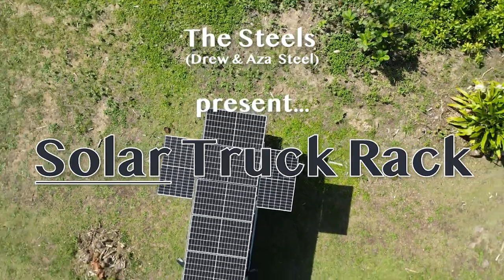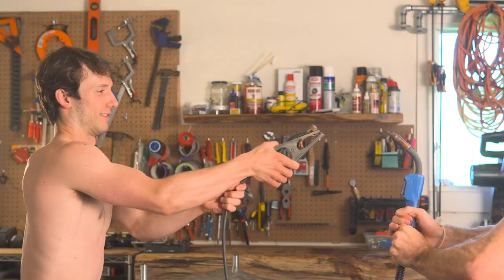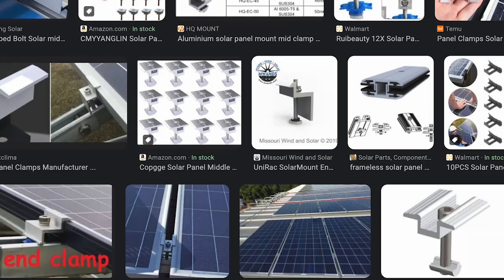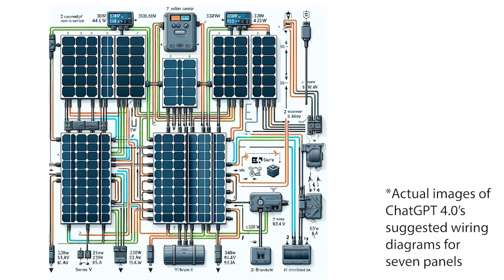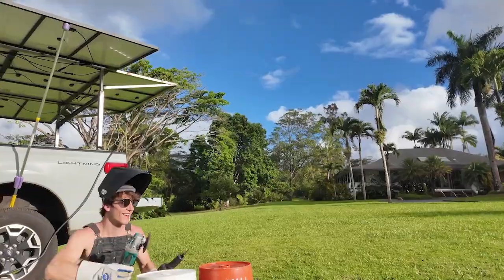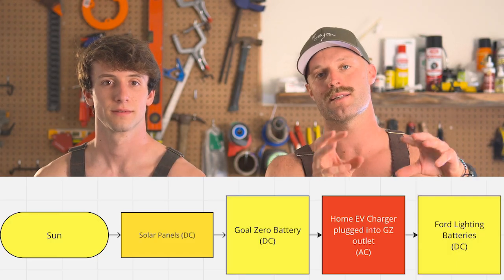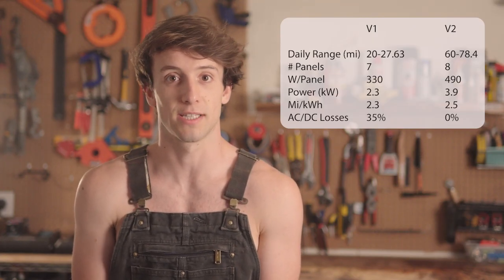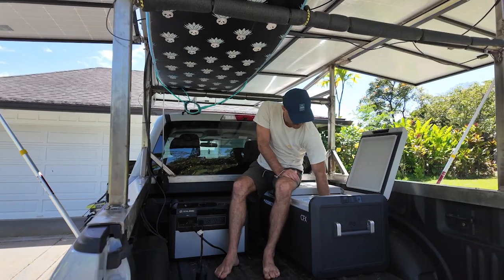We Built the First Solar Truck Rack for my F150 Lightning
Solartruckrack.com
We built a rack capable of generating 27 miles of range per day. Join us on an extraordinary DIY journey as we take on the challenge of building the first-ever solar-powered truck rack for the F-150 Lightning. This video takes you through each stage of the process, from brainstorming to the final setup, highlighting the innovative use of solar energy to enhance vehicle functionality.
What You'll See:
 • Introduction: Quick overview of what the project is all about.
 • The Design Phase: Conceptualizing and planning the solar truck rack. Hear about the initial ideas and the inspiration behind the project.
 • Building the Rack: Follow the build process, featuring our struggles, breakthroughs, and the tools we used
 • Technical Insights: Dive deep into the integration of solar power, featuring Goal Zero tech for energy storage and how we managed to connect everything.
 • The Final Product: A comprehensive tour of the completed rack, demonstrating its functionality and the solar panels in action.
 • Challenges and Solutions: Discussing the challenges we faced, including initial skepticism and technical hurdles.
 • Future Plans: Outlining the next steps for improving the rack and potential upgrades for greater efficiency.
 • Viewer Request: Asking for feedback on areas of improvement
Why Watch?
 • Explore the integration of renewable energy in automotive applications.
 • Gain insights into overcoming engineering challenges in a DIY project.
 • Get inspired by sustainable solutions and practical engineering.
Call to Action:
 • Like if you enjoy creative engineering projects!
 • Comment with your thoughts or questions about solar power and vehicle modifications.